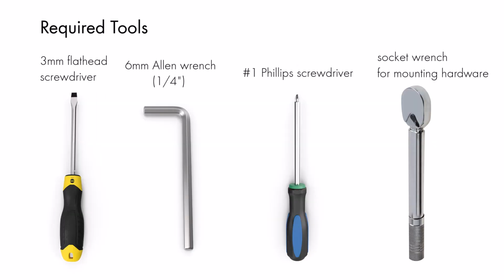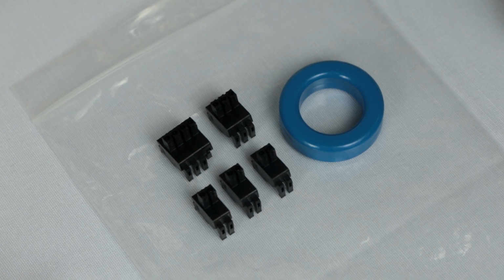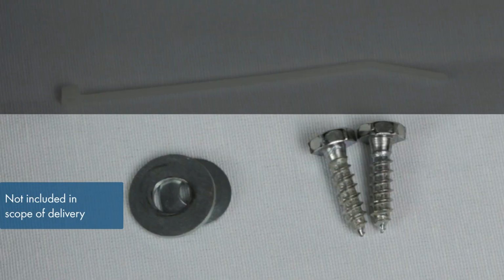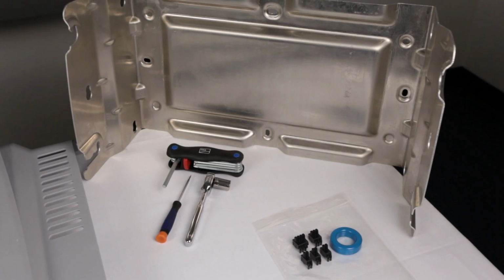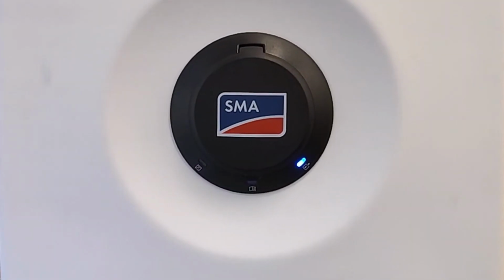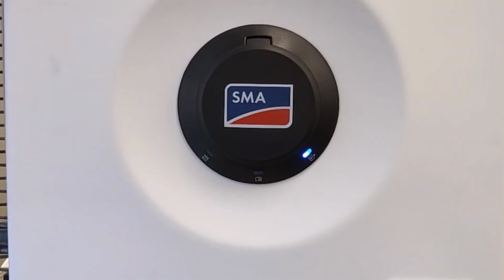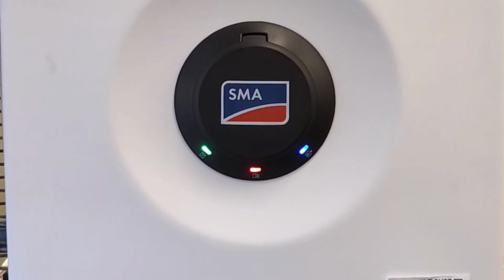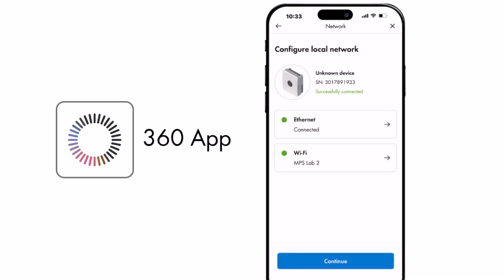TechTip Sunny Boy Smart Energy (US): PV Only Installation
UPDATED: 10/23/2024
In this video, we provide a detailed step-by-step walkthrough to ensure a smooth installation process of the new Sunny Boy Smart Energy hybrid inverter (PV only). From mounting the easy-to-install bracket to securing the inverter and utilizing the innovative SMA Easy Lock lid for cover removal, we cover every aspect of the installation process, including all internal wiring procedures. Follow along and master the installation of the new Sunny Boy Smart Energy hybrid inverter!